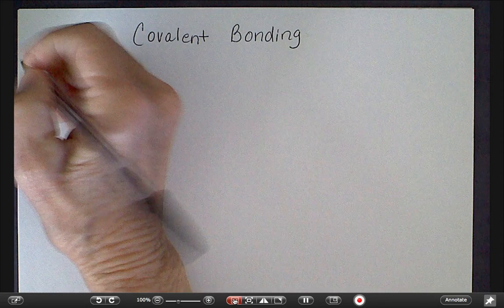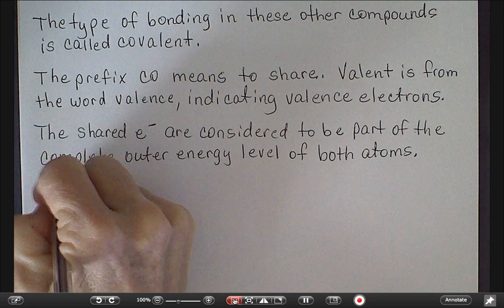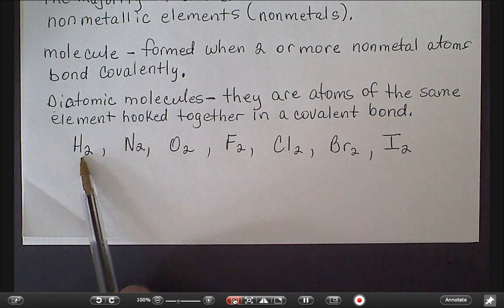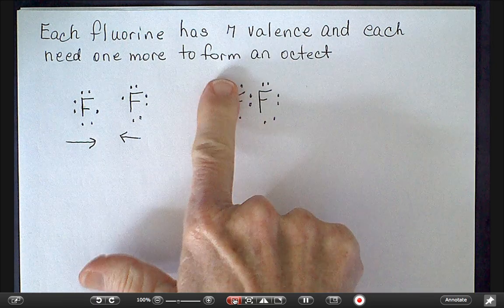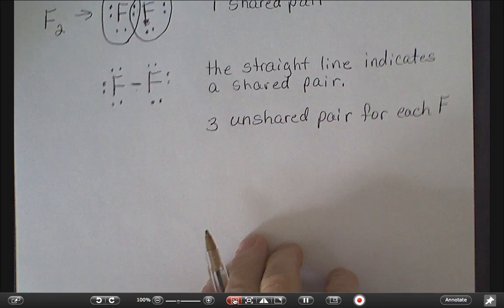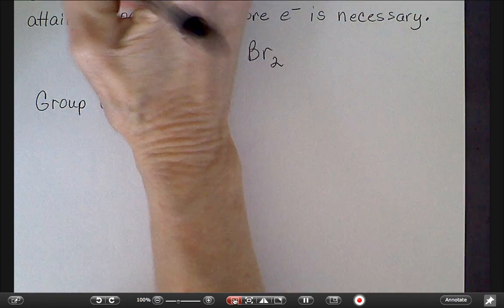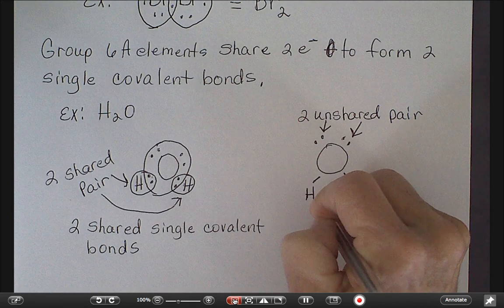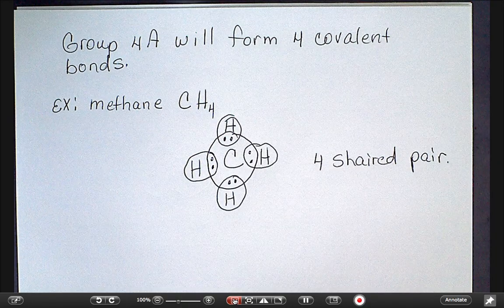Covalent Bonding Part 1